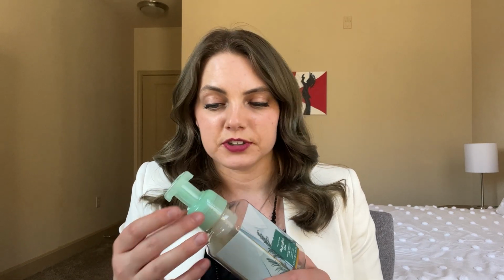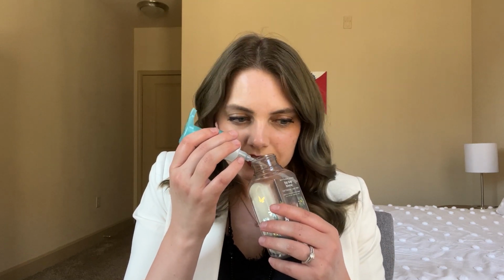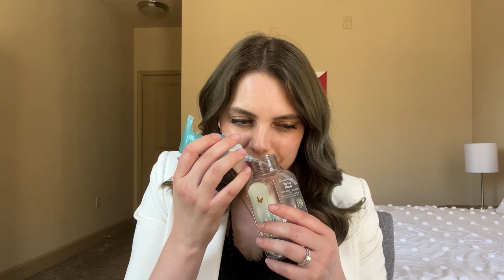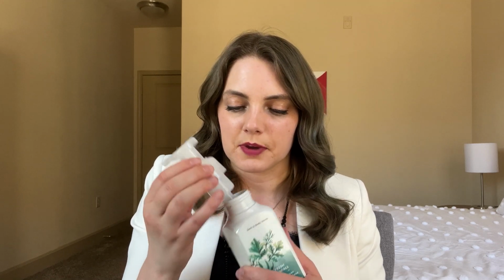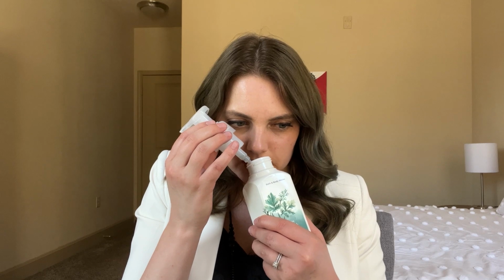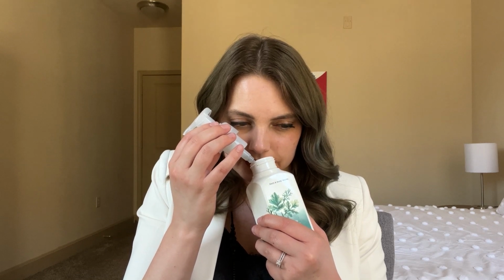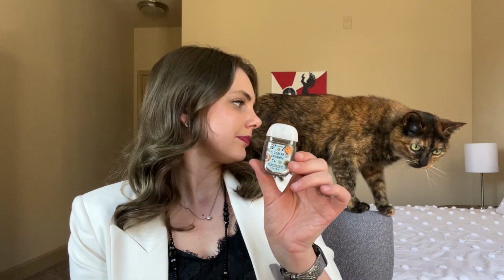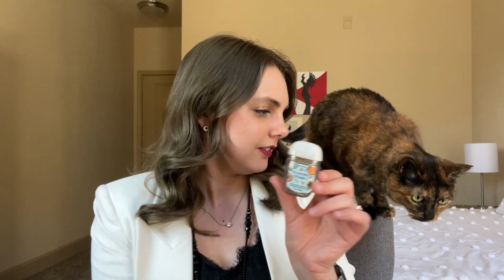Bath & Body Works Empties!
I'm back today with my Bath & Body Works empties for April 2023! Like what you see?